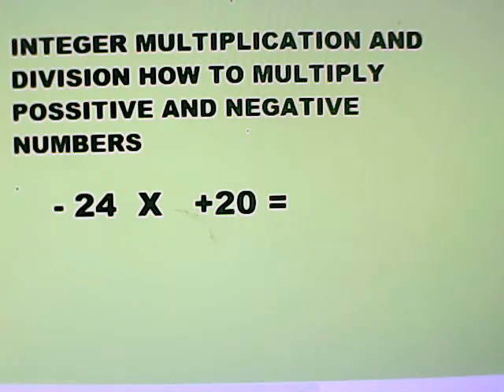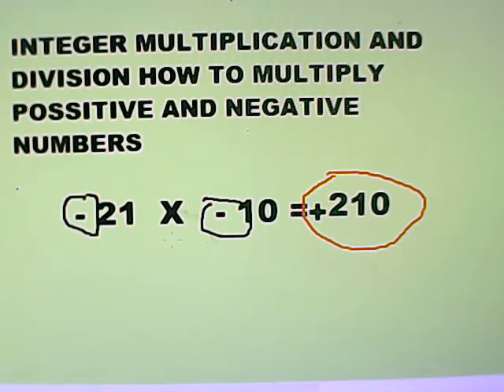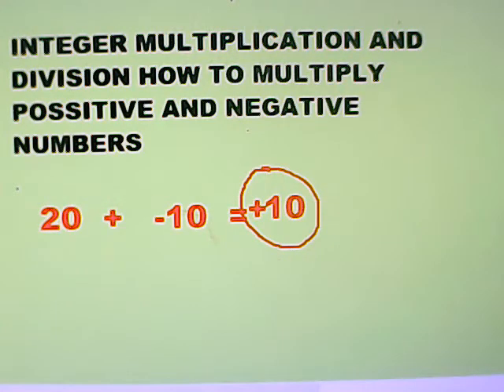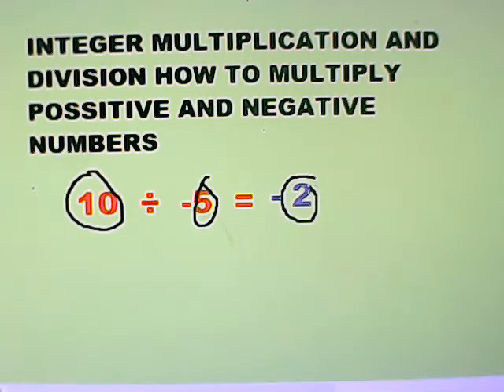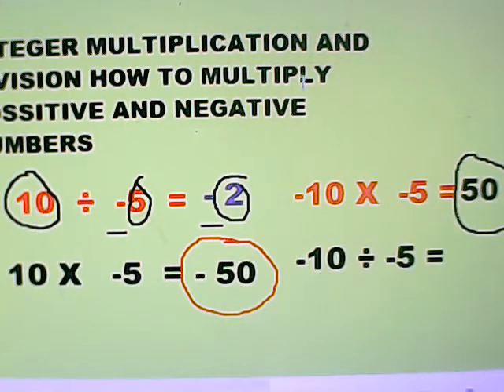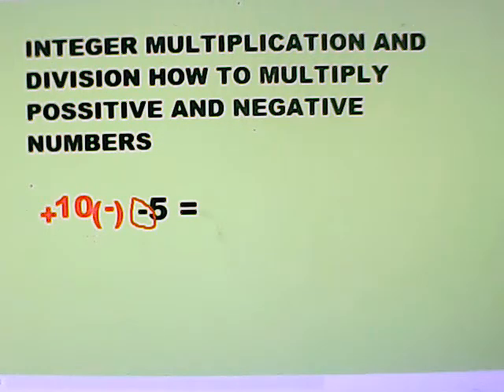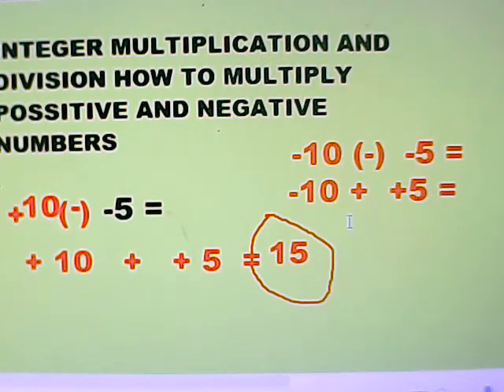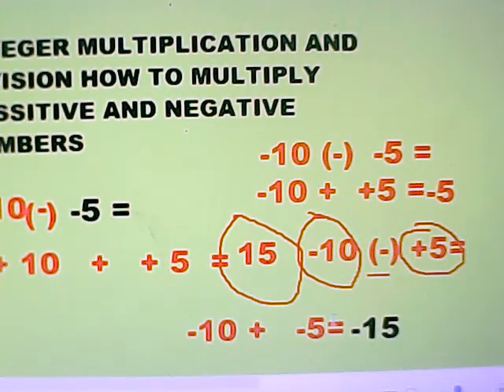INTEGER MULTIPLICATION AND DIVISION HOW TO MULTIPLY POSITIVE AND NEGATIVE NUMBERS